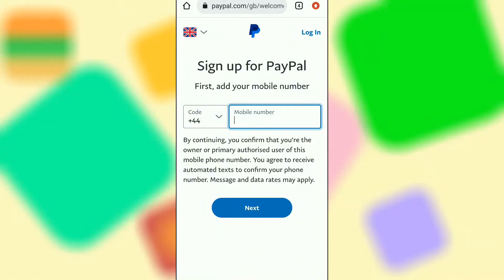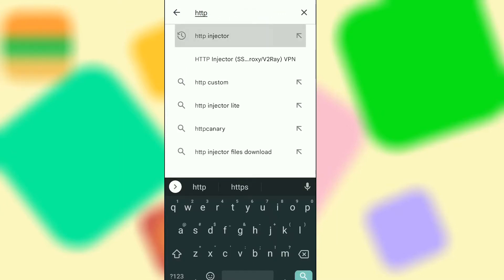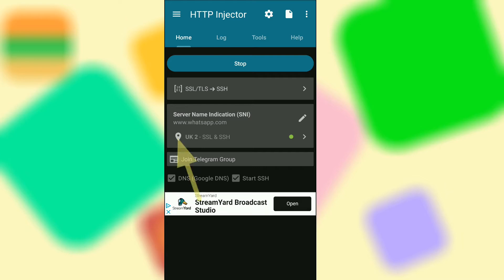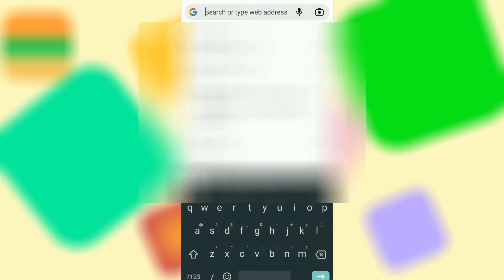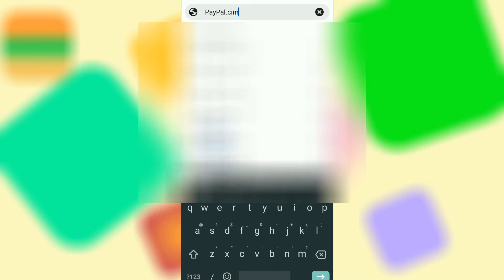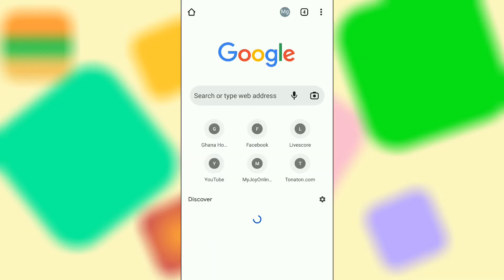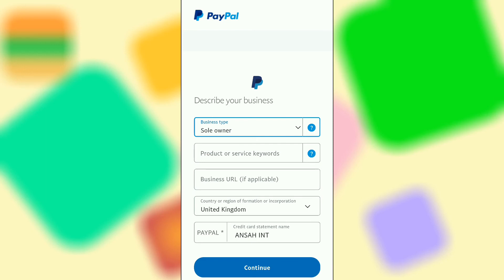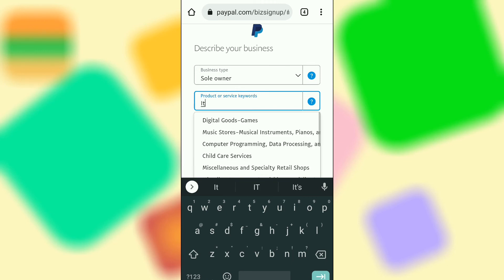How to create a Paypal account without credit card [UPDATE]